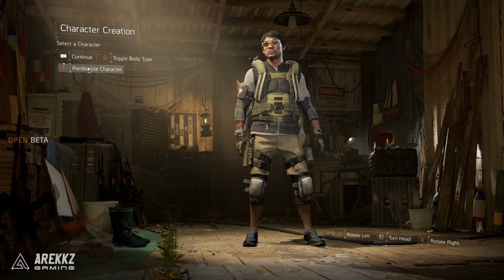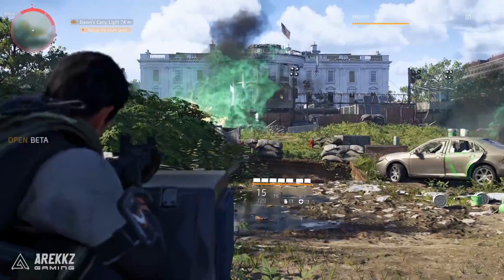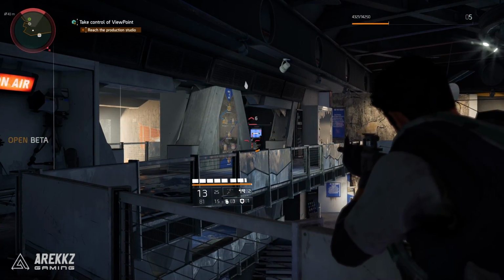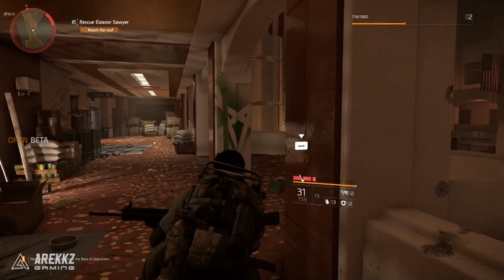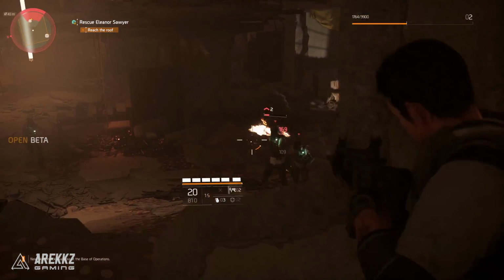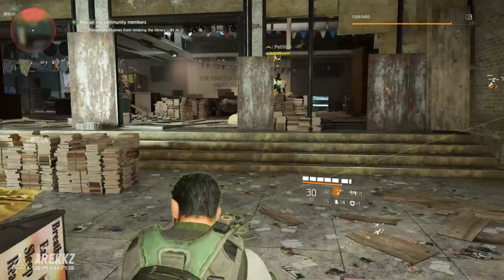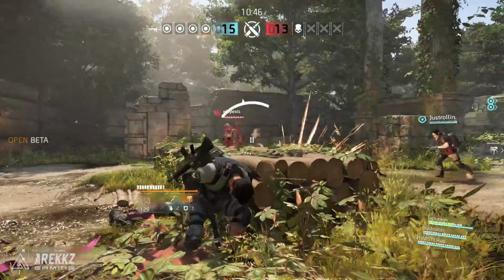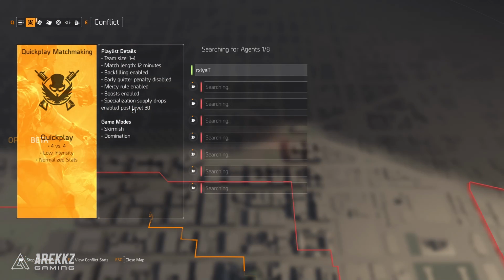The Division 2 | What's New in the Open Beta?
The Division 2 open beta is now live - here's what's new to check out this weekend.